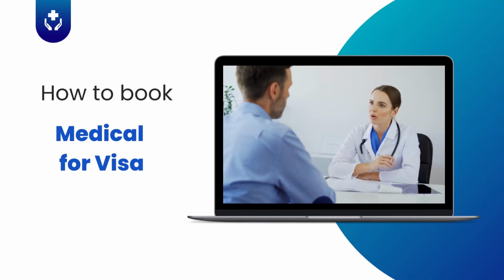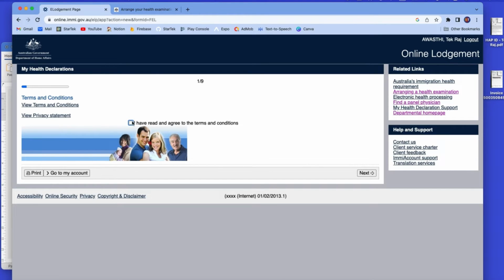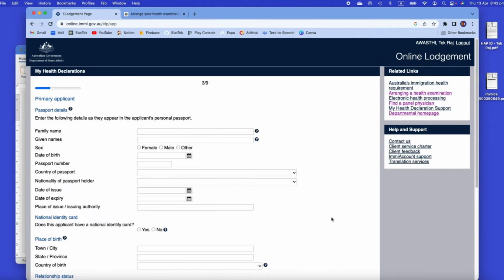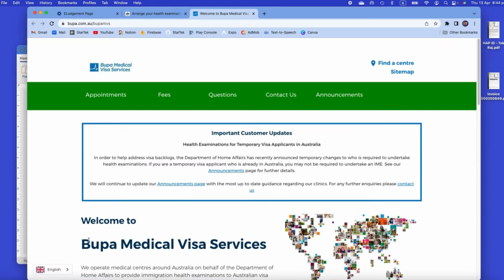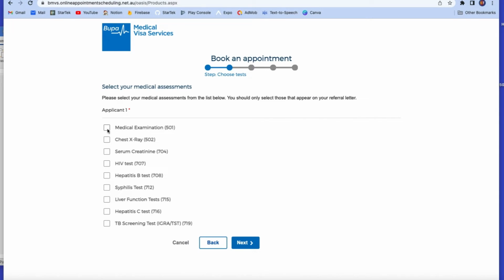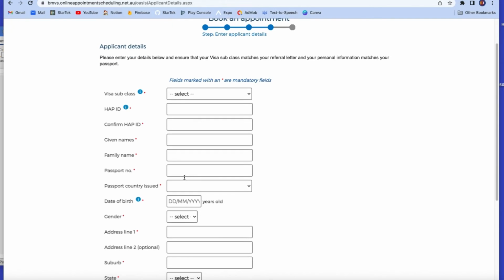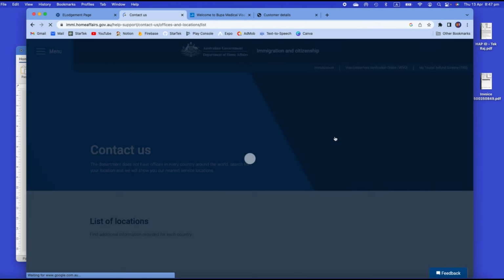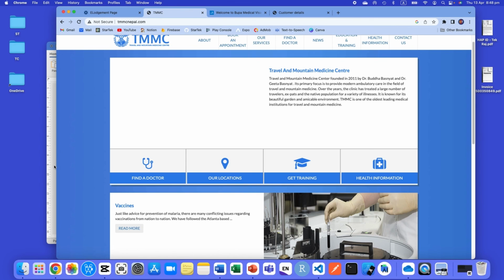How to book medical appointment for Australian visa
This video shows how you can book medical appointment for Australian visa. This is a complete tutorial on booking medical examination for visa or immigration purpose in or outside Australia.